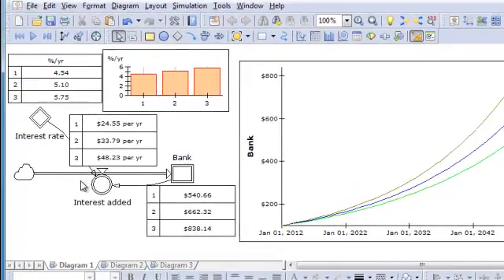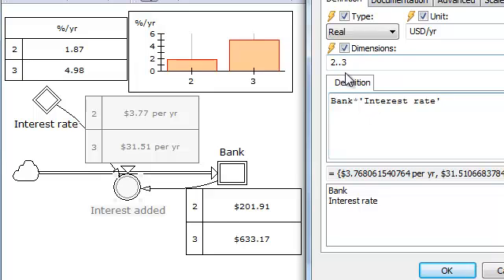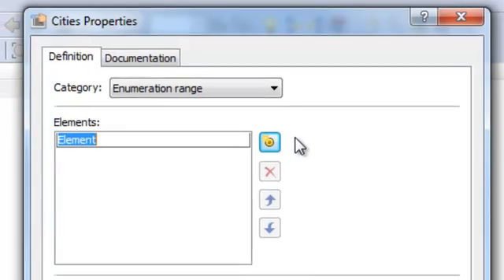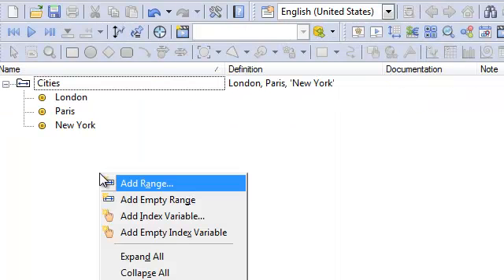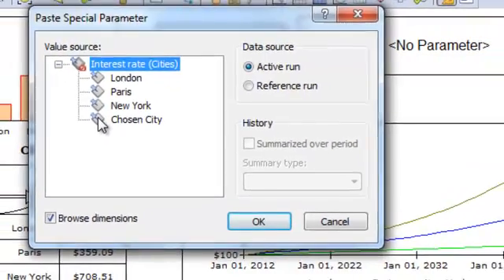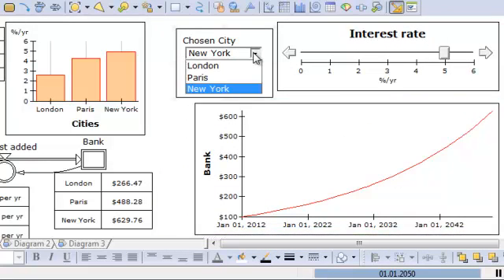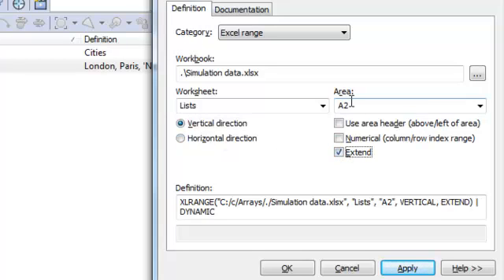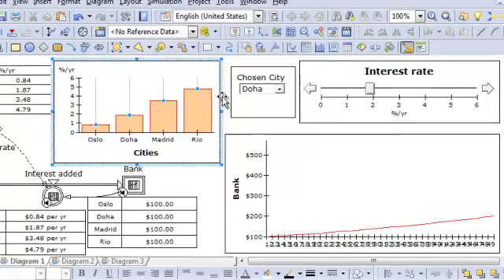Powersim Demo: Arrays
This video continues on the simple arrays, and covers use of Global Ranges; Numerical, Enumerational, and Dynamic Excel Ranges. It also covers use of Index variables.